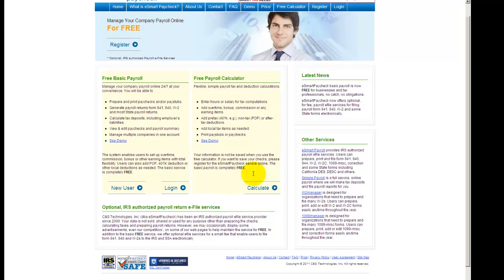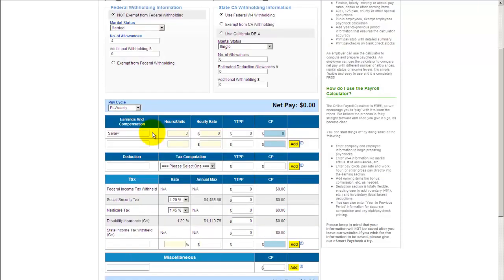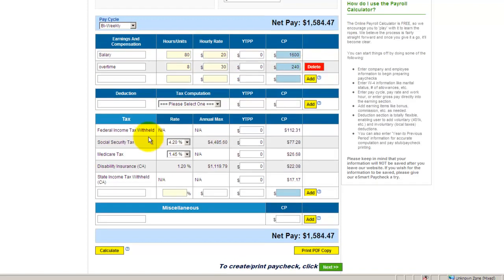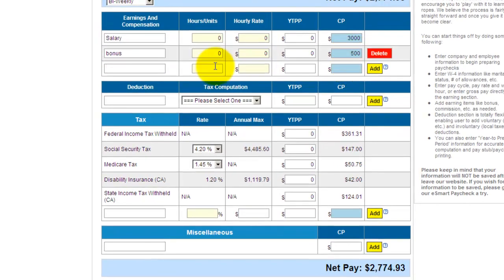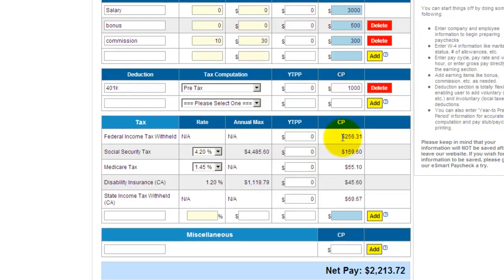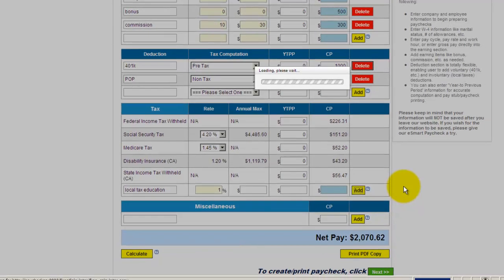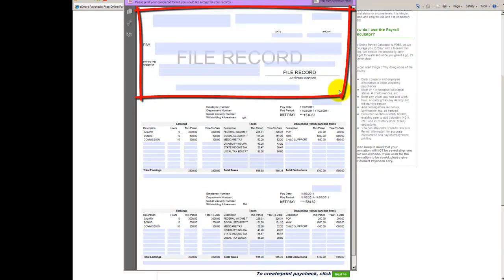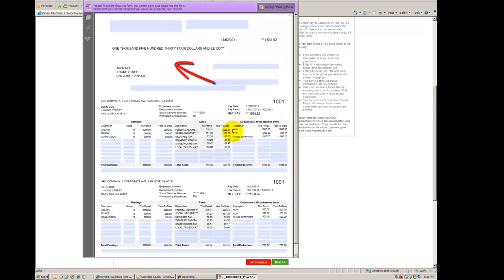Free payroll tax, paycheck calculator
Calfulate payroll taxes, deductions, prepare and print paychecks and paystubs for free